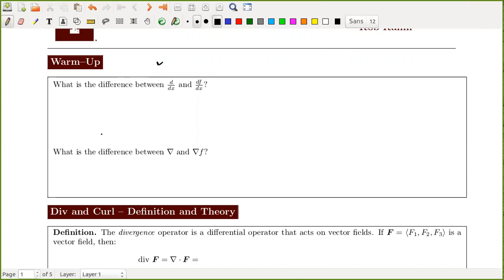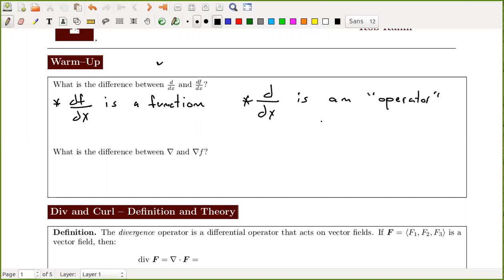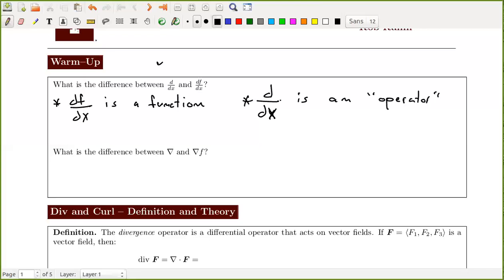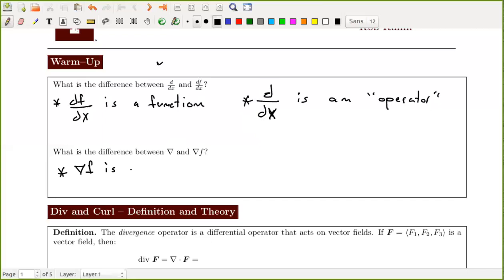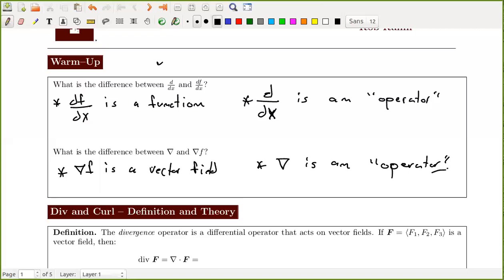Rob 211 Lecture 26 Part 1: Difference Between Differential Operators and Derivatives.